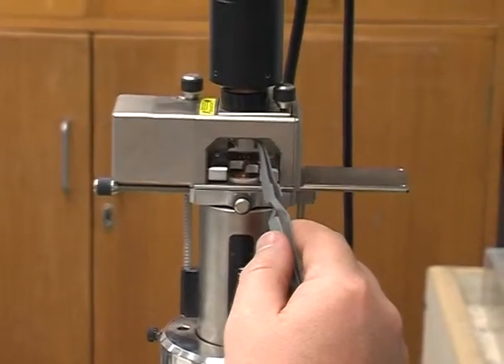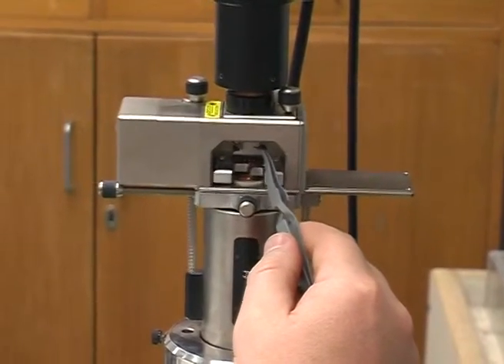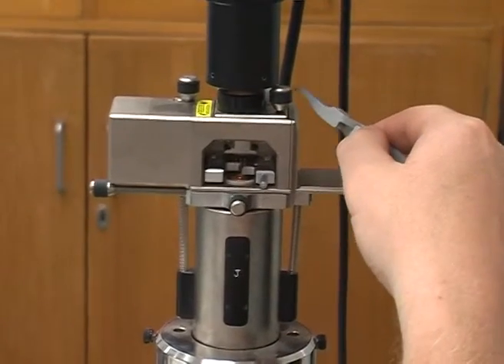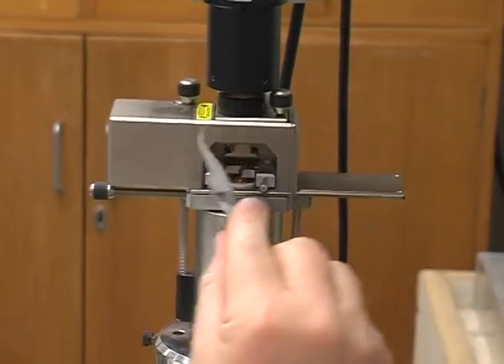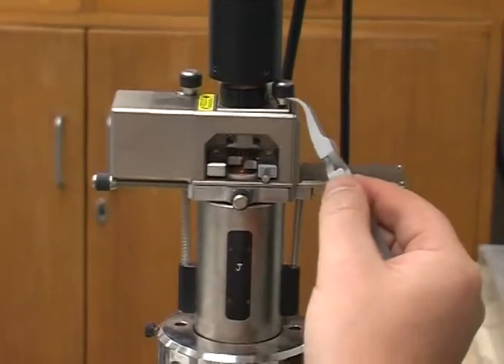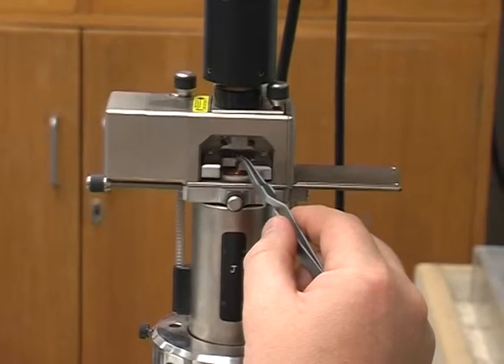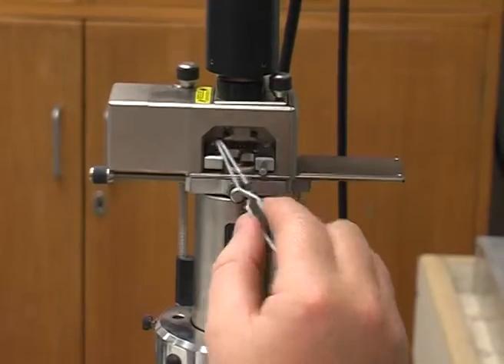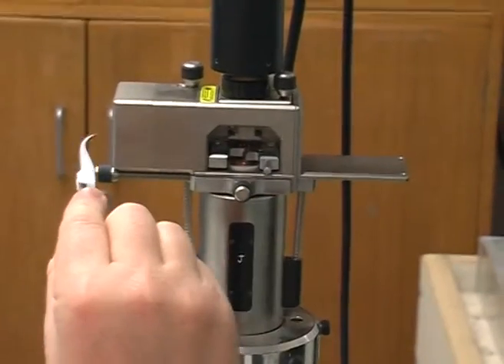AFM: Overview of the Head